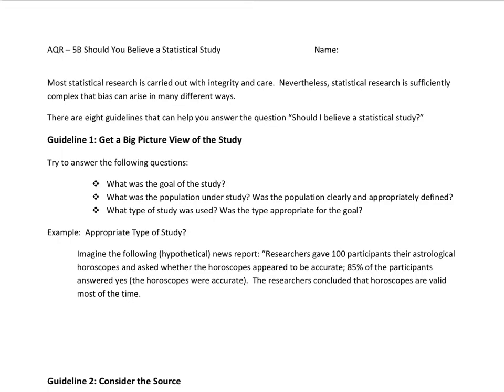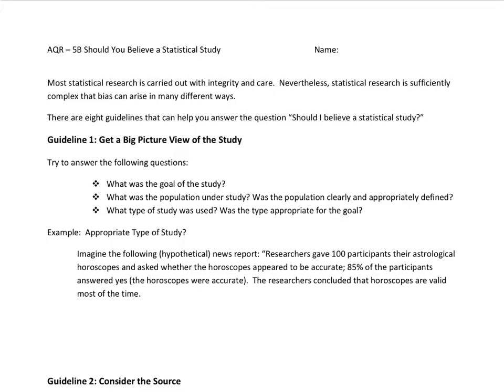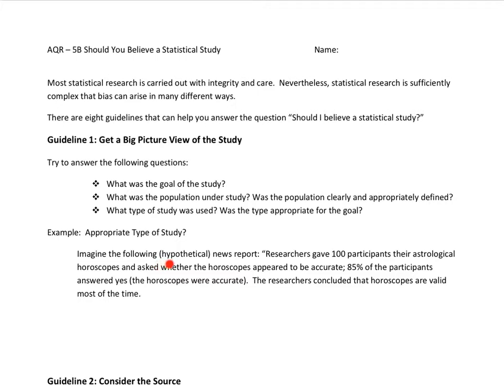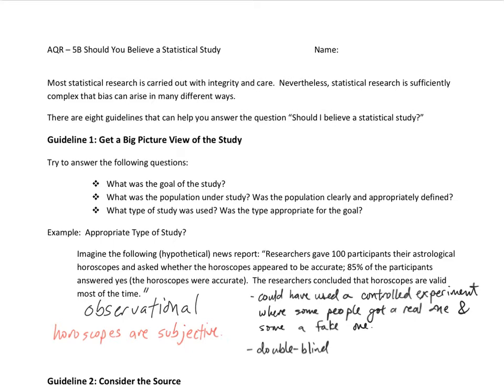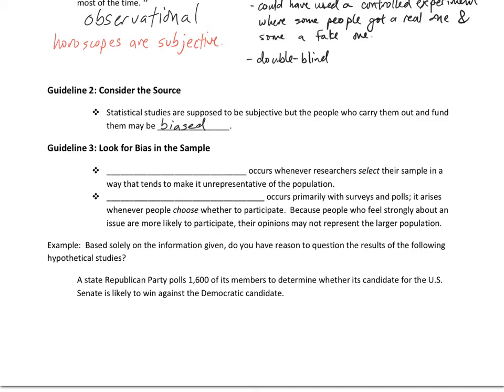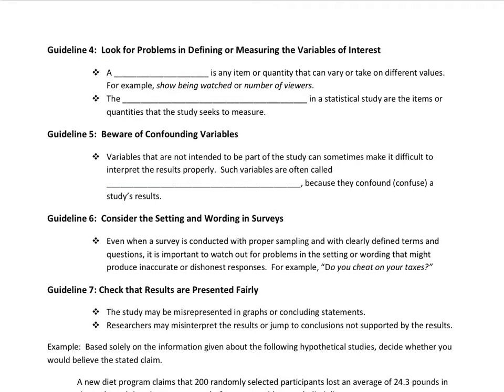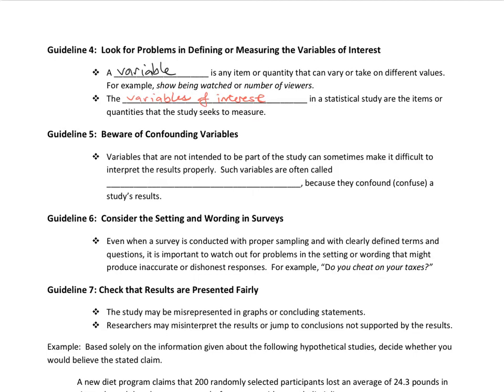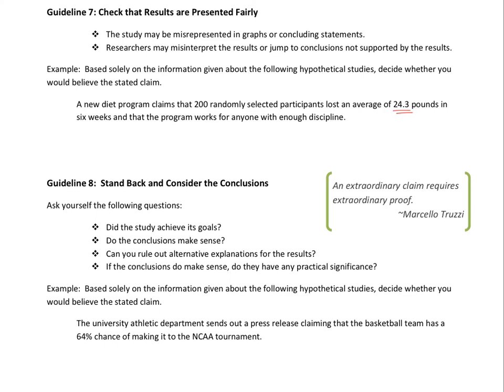1332 - Lesson 5B